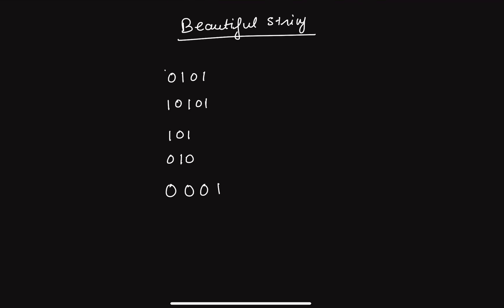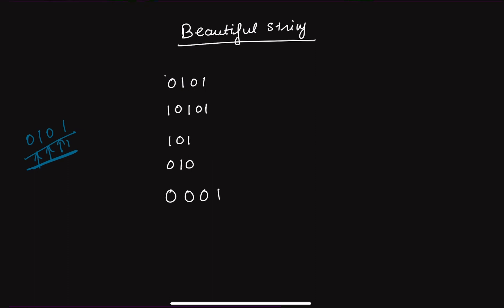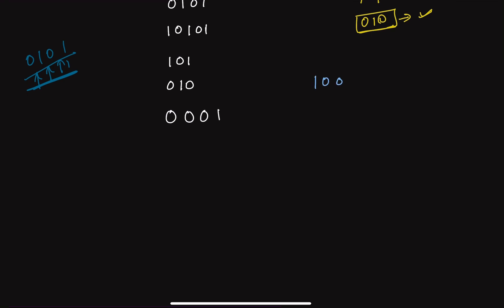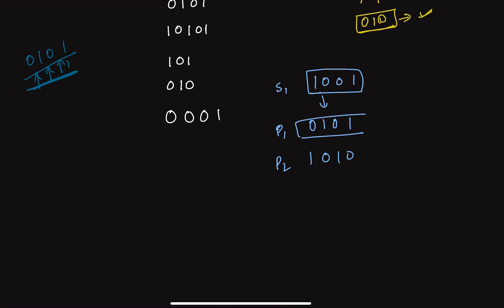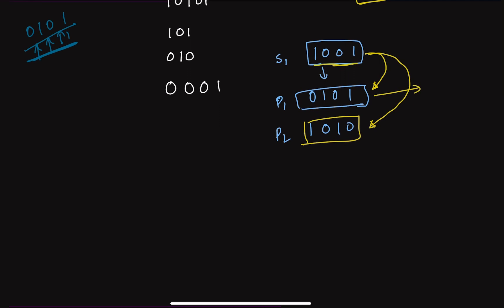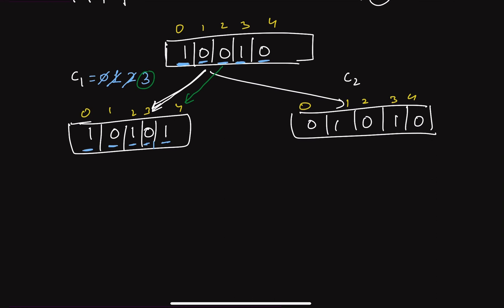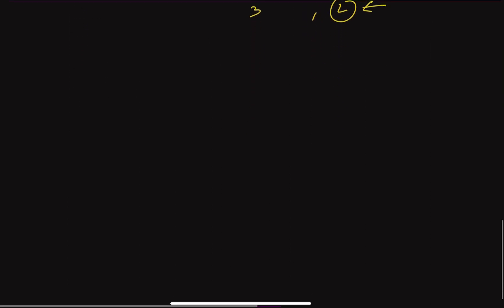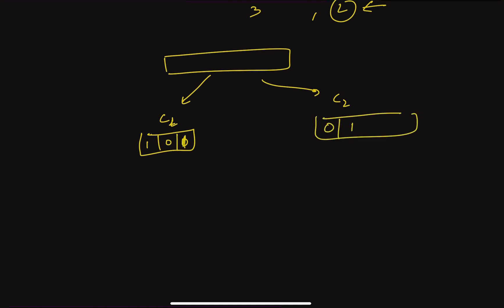Beautiful String | Calculating Minimum Changes to Make a Binary String Beautiful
In this video, I've taken the time to explain how to solve the problem of making the minimum changes to turn a string into a beautiful one

I've provided a link to the problem statement, which you can access for a deeper understanding of the task and to try it out on your own.

I hope you found the explanation insightful and helpful. Solving coding challenges like this one can improve your problem-solving abilities and programming skills.

Need Assistance or Have Questions?
I'm here to assist you and ensure you have a clear grasp of the concept.